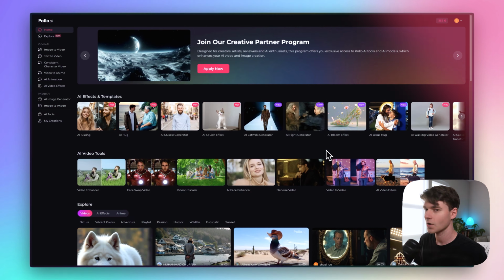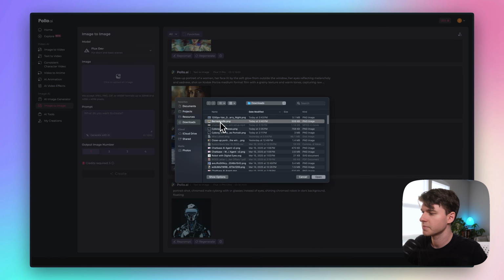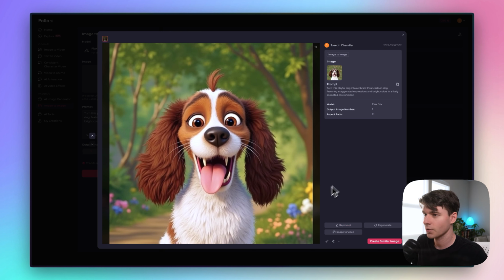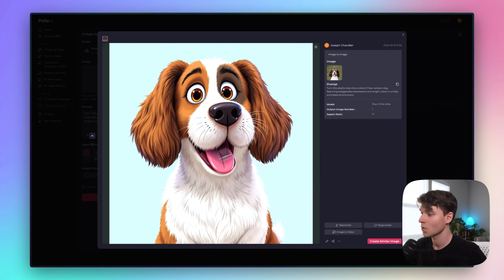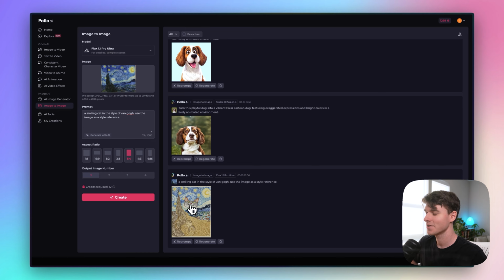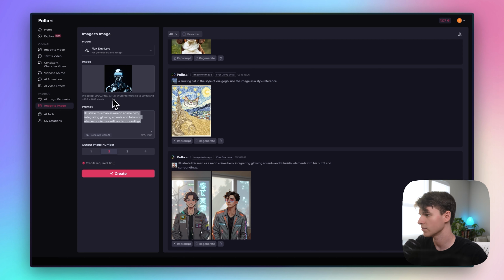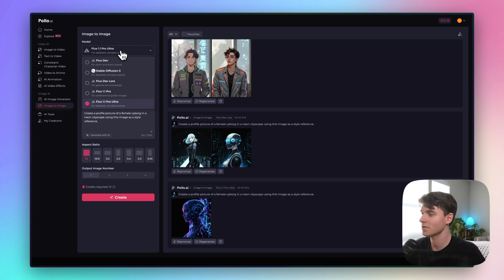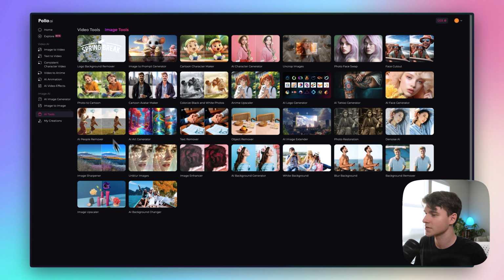Image to Image AI - Turn Image to Different Anime & Cartoon Style | Pollo AI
Want to transform your images into stunning anime and cartoon styles? In this tutorial, Joseph will guide you step by step on how to use Pollo AI’s Image to Image Generator to create unique, artistic transformations effortlessly!

Pollo AI brings together the best of top-tier AI models, including Stable Diffusion and FLUX, all in one place.